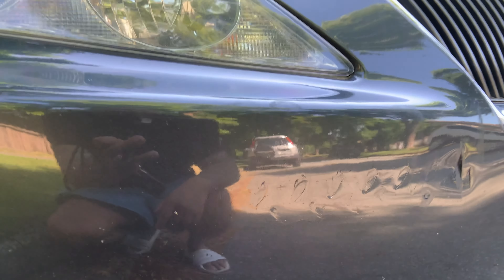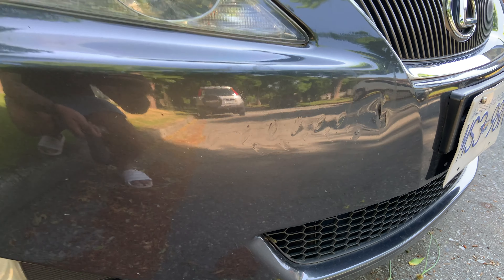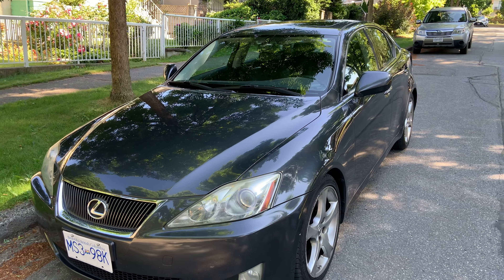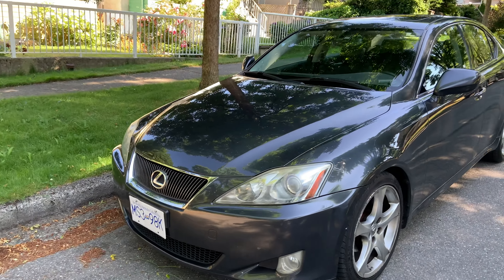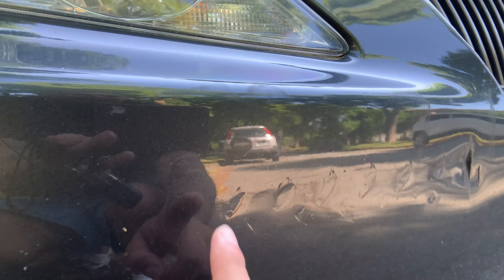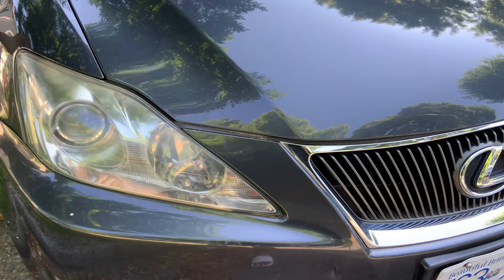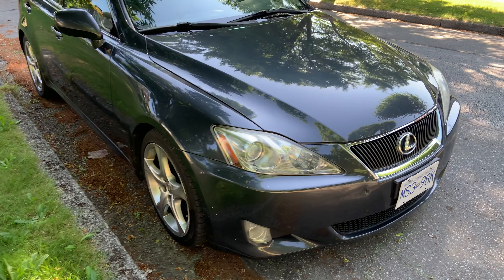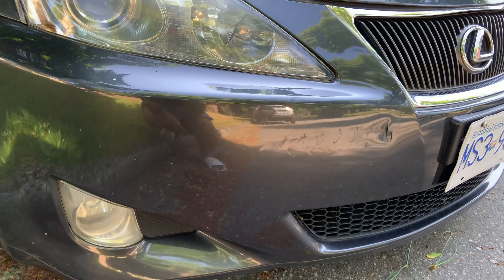Hit and Run Car Crash - Lexus Is250 gets hit by a Truck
2007 Lexus Is250 Hit and Run Victim

TimeCode

0:00 Intro
0:02 Truck Hits Lexus Is250 and drives away
0:30 Car Crash Hit and Run
0:50 Car Crash Accident Hit and Run
1:05 ICBC Insurance Accident Deductible